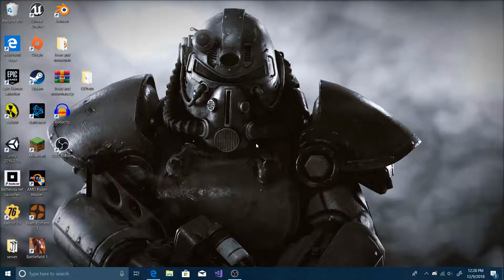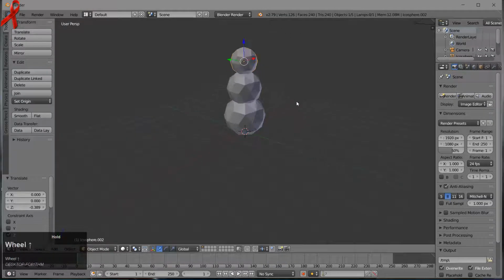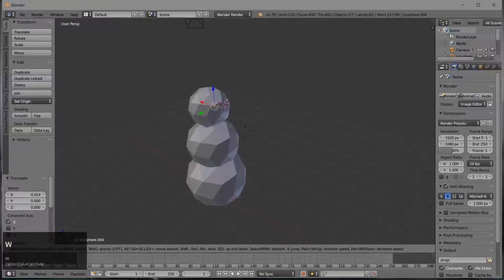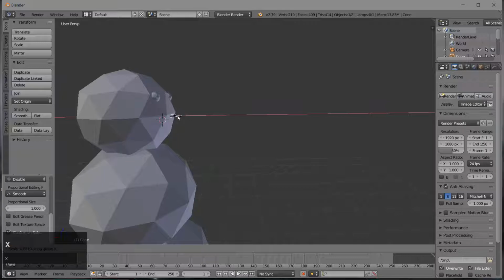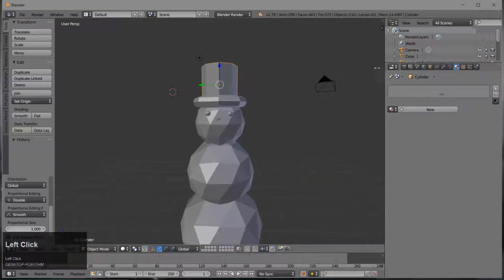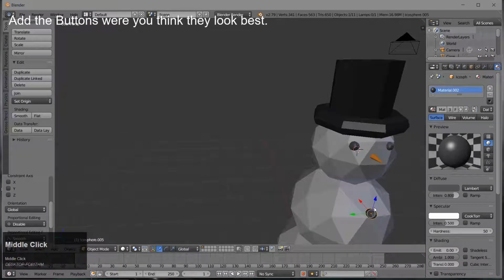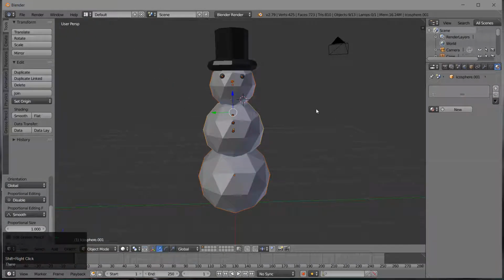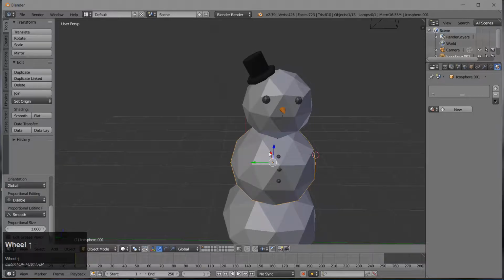How to build a snowman in Blender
I used HitFilm express to edit this video